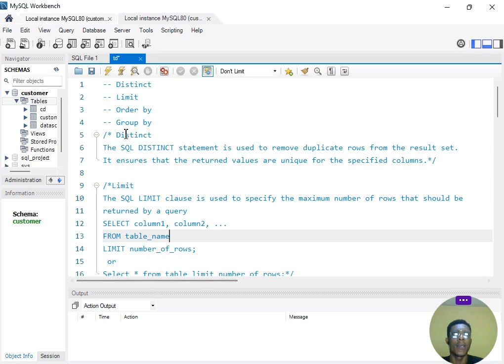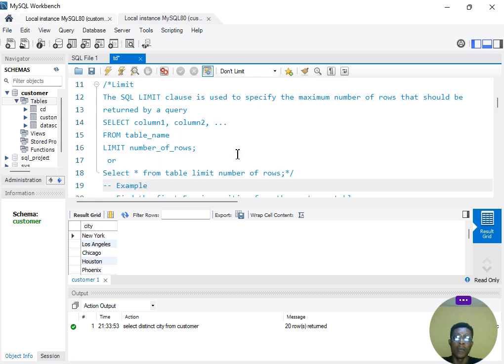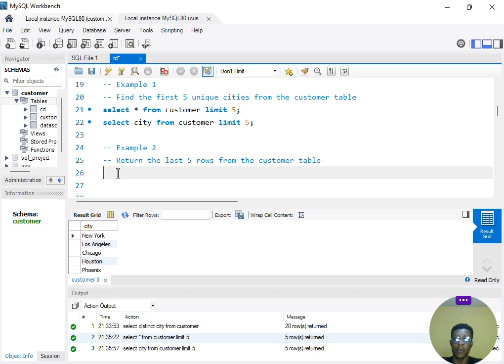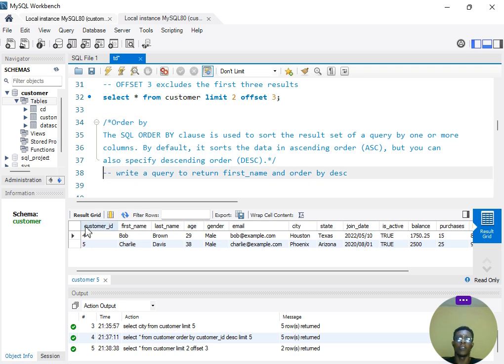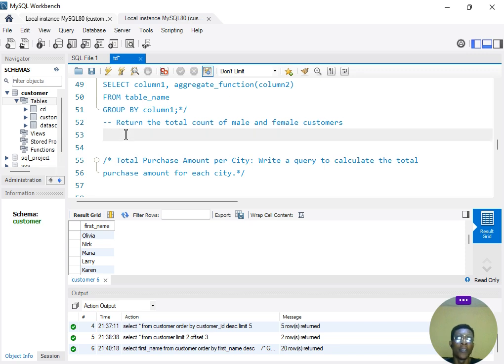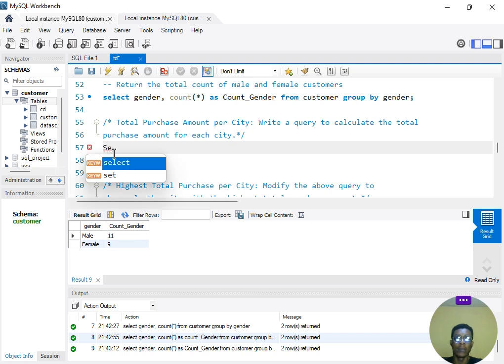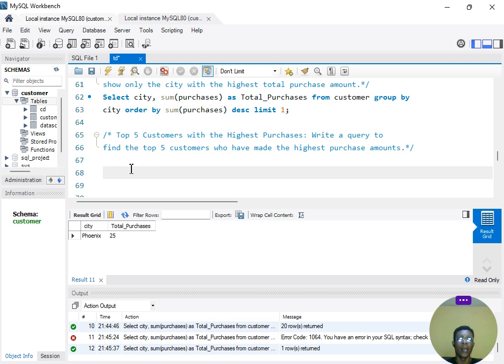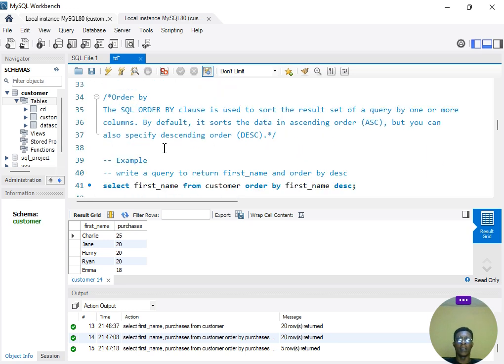Master SQL Clauses: DISTINCT, LIMIT, GROUP BY, ORDER BY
"In this tutorial, we'll dive into some of the most essential SQL clauses: DISTINCT, LIMIT, GROUP BY, and ORDER BY. Learn how to filter, group, and sort your data efficiently using these powerful SQL commands. Whether you're a beginner or looking to refine your SQL skills, this video will guide you through practical examples and best practices. By the end, you'll have a solid understanding of how to optimize your SQL queries for better performance and accuracy.